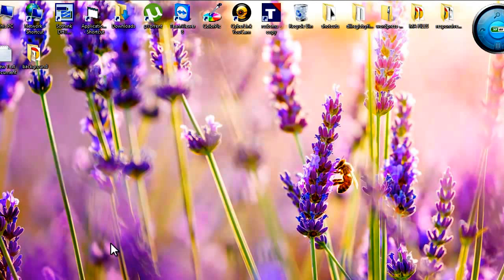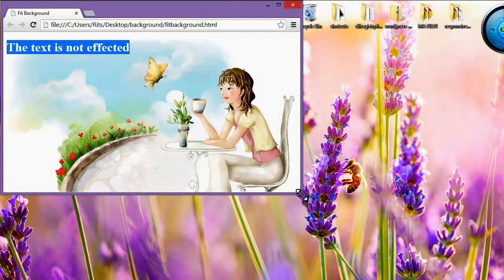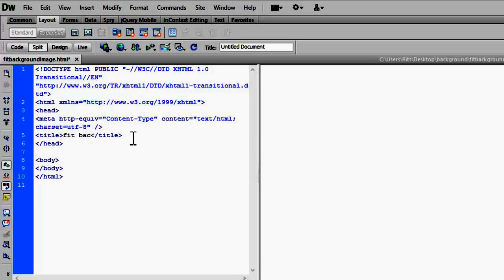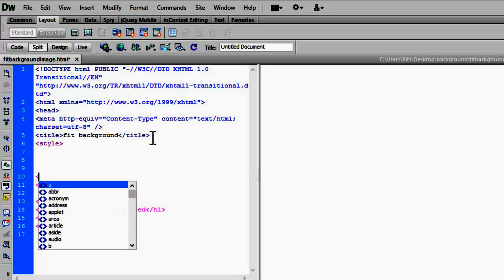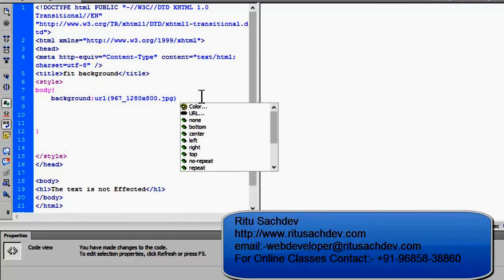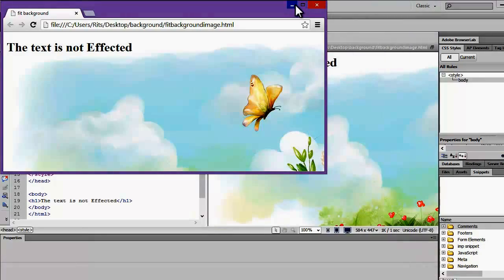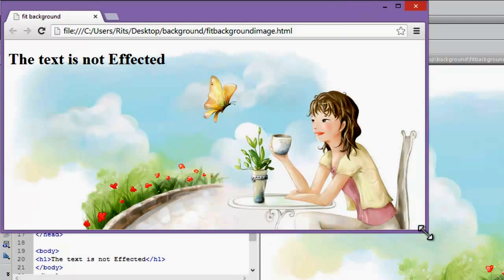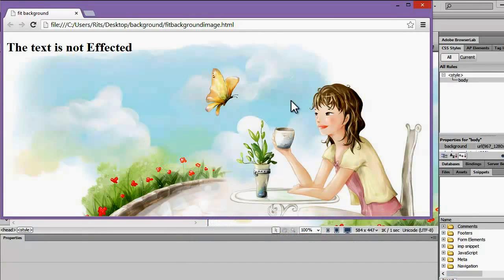Css3 -Fit Background Image, 100% Scale with Css3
Here  in This tutorial i am showing how to fit our background image 100% Scale, no matter people are using Desktop, Laptop, Mobile or any other high resolution bigger screen or any other device...